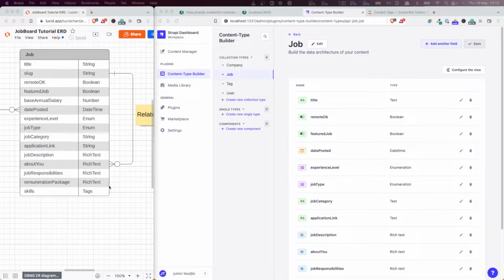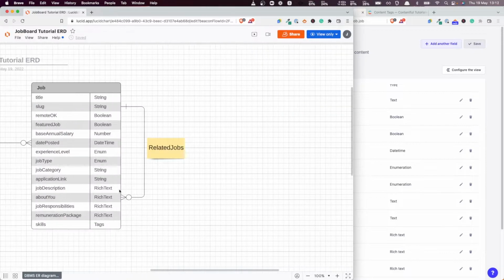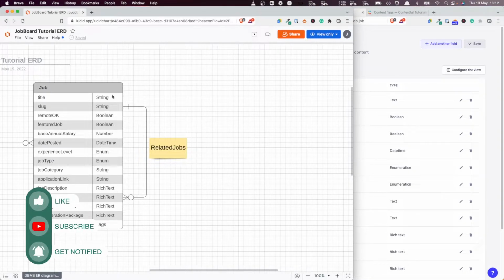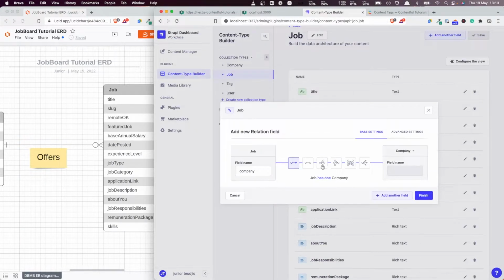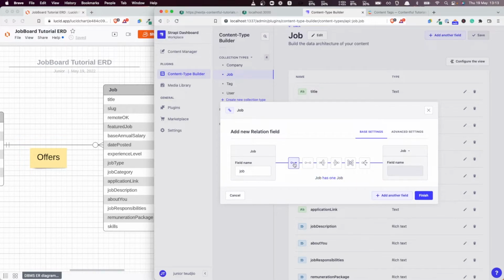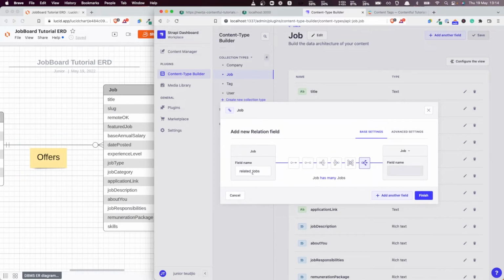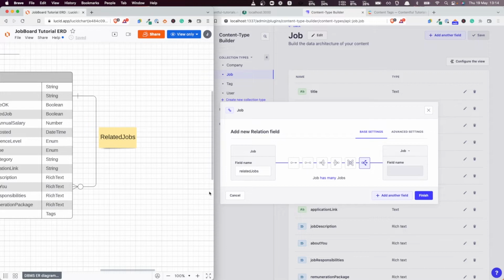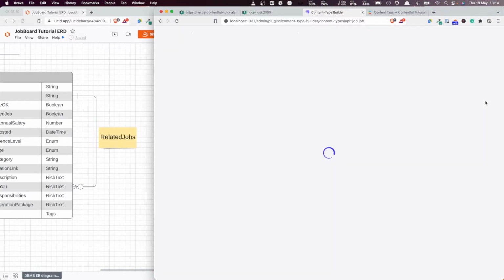Next.js & Strapi #6 - Strapi Content Modelling Unidirectional Relationships